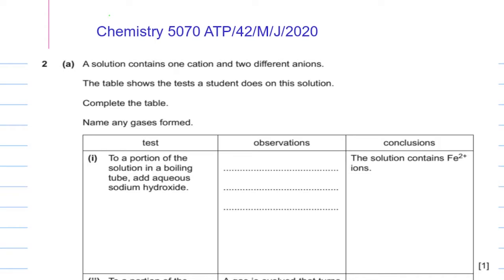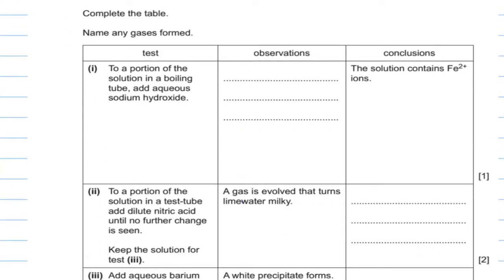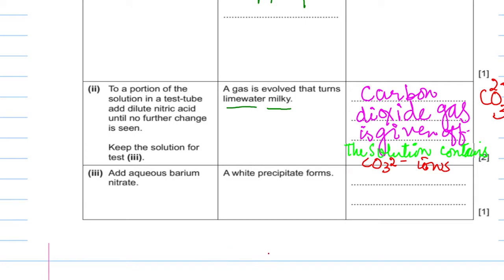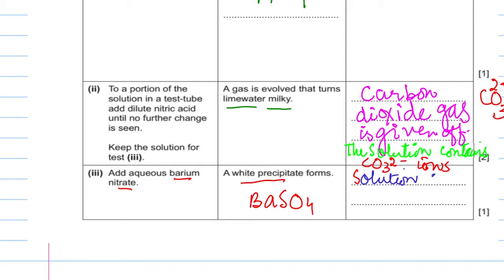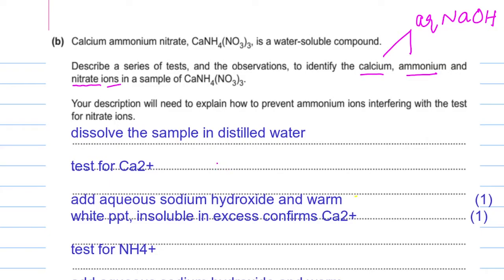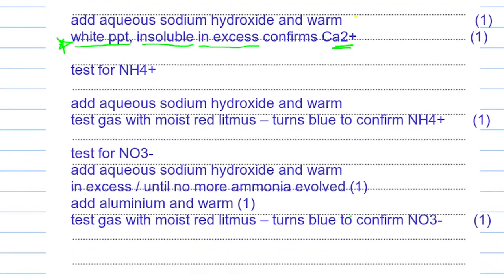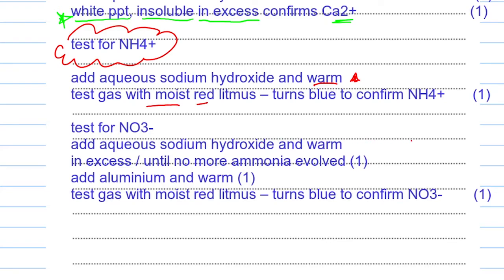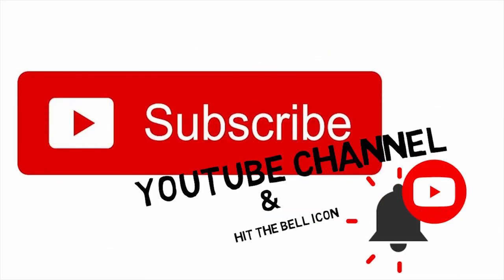Salts / Identification of ions / Salt Analysis Chemistry 5070 / 42 / M / J / 2020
Question based on identification of ions. Chemistry 5070 / 42 / M / J / 2020.